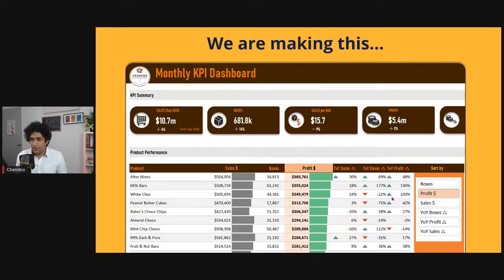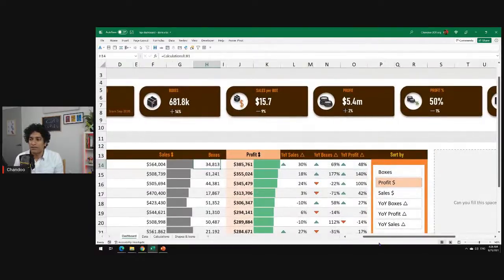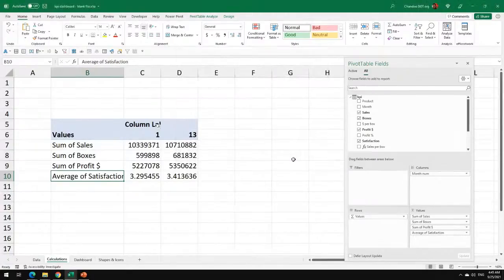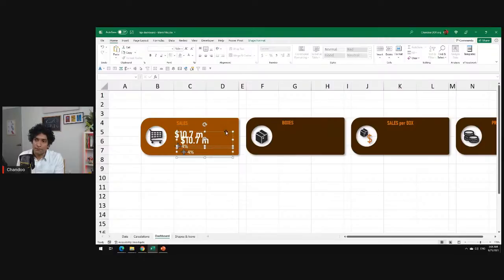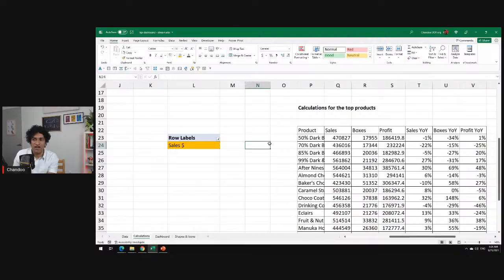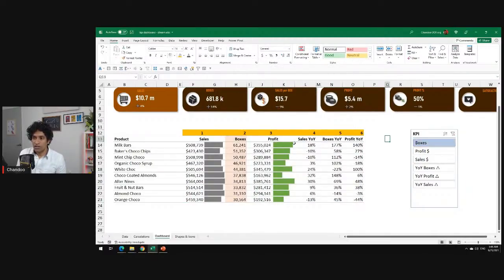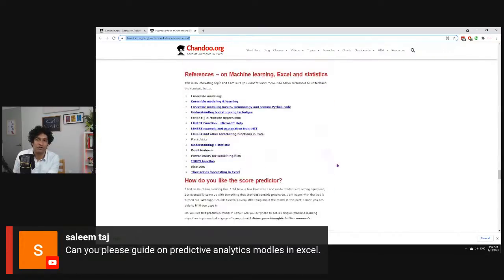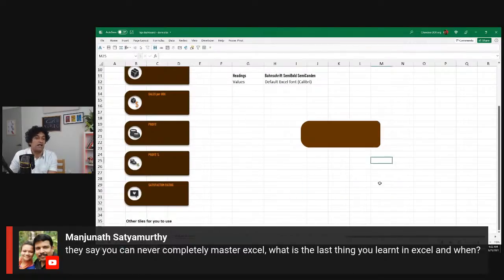How to create a dynamic KPI Dashboard in Excel - FREE Masterclass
This September, learn how to create dynamic & interactive KPI (Key Performance Indicator) Dashboard using Excel.

You will learn:

1) What is a KPI Dashboard and how to design it?
2) Setting up data & calculation worksheets
3) Creating KPI tiles and visuals
4) Adding interactive features
5) Publishing and sharing the dashboard
6) Updating with new data

My Recommended Courses on Dashboards

More Power to you 💡⚡😍

About the livestream:

1) Sample files will be provided.
2) The session will be for ~2 hours.
3) Get a drink (or snack), and enjoy the whole thing
4) You can ask question and I will try to answer as many as possible